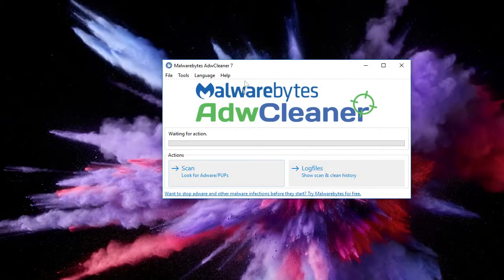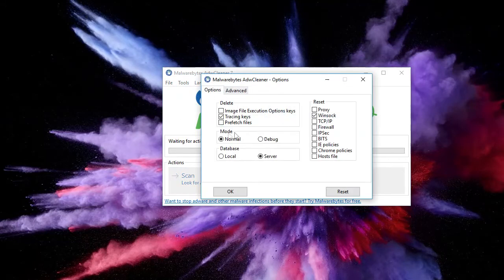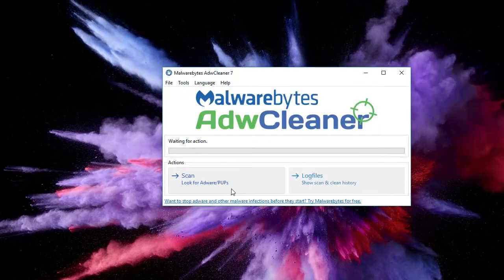Fix: Adw Cleaner has Stopped Working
| ⚙️Try Fortect to fix and optimize your PC like a Pro

In this video I'm going to show you how to fix the Adw Cleaner has Stopped Working error or the Adw Cleaner is not responding error with a very simple solution. All the information is in the video.